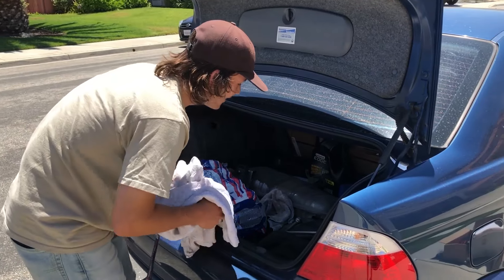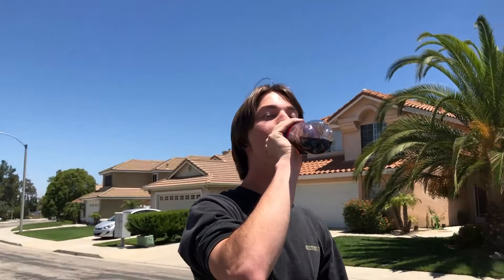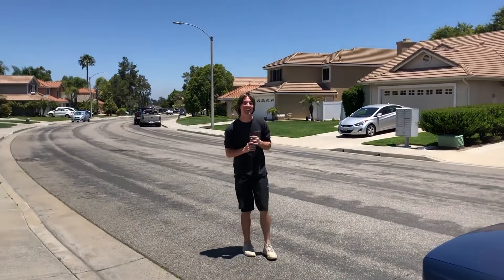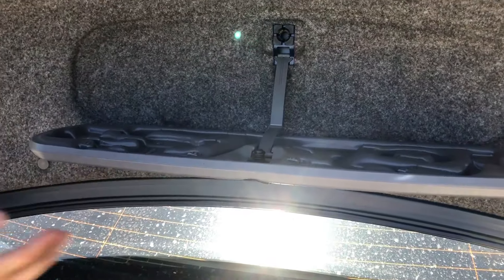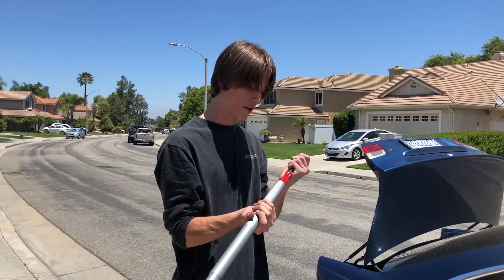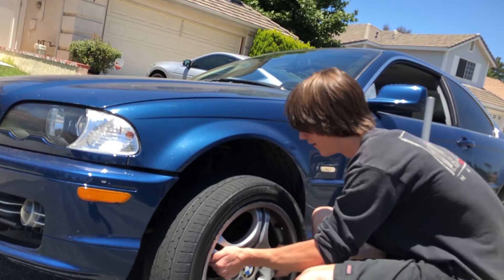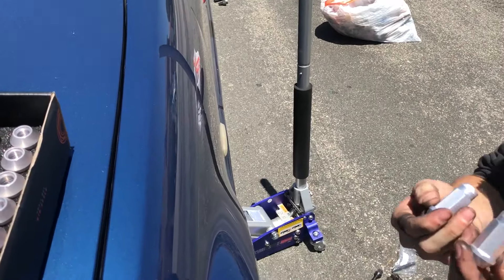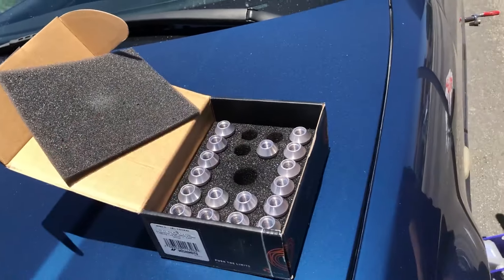E46 Extended Studs, Fat Nuts and Spacers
+3 hot boi points today. 20mil spacers, extended studs, and mishimoto lug nuts. 2 retards come together to craft the ultimate stancey boi flush fitment e46. Enjoy.